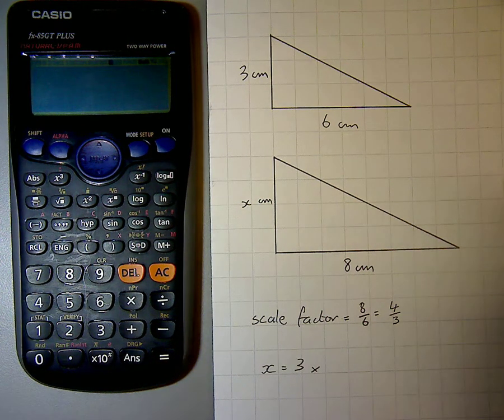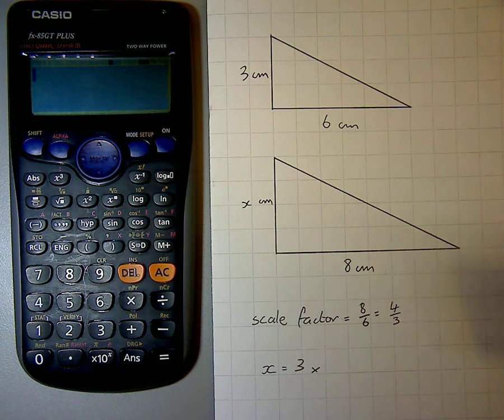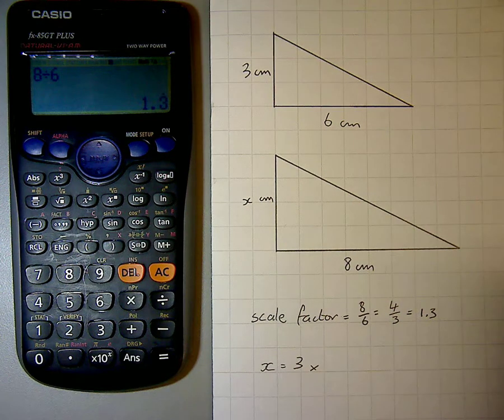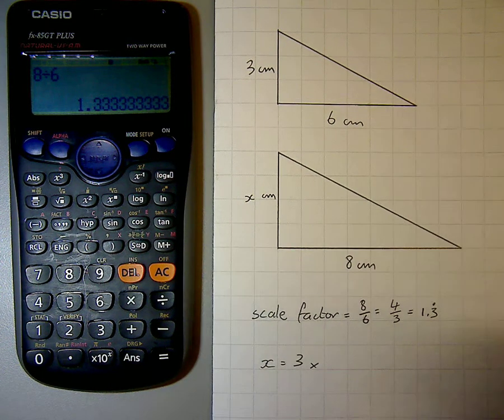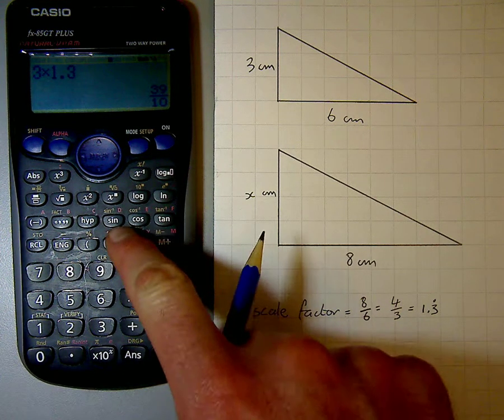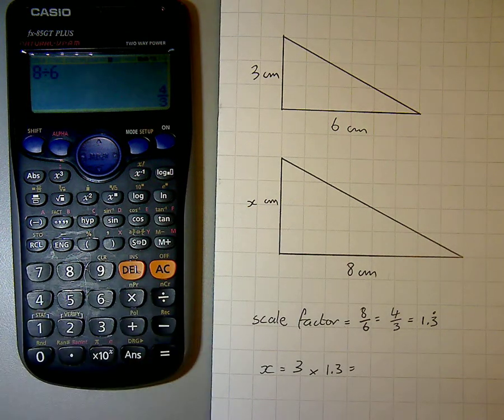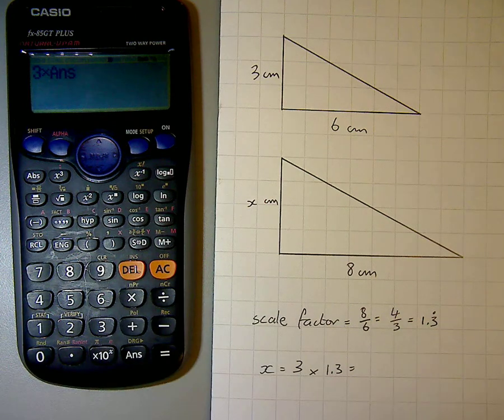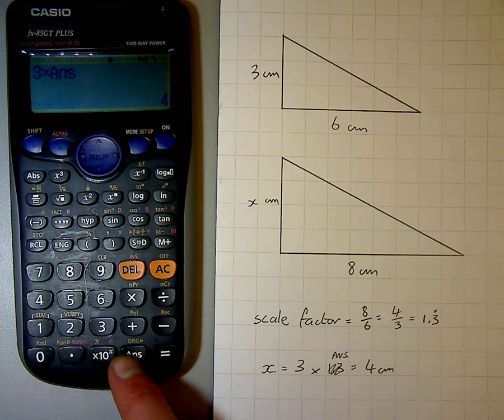MATHS Help with "answer" button on calculator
Used with a similarity question, but helpful for many calculations in Maths.